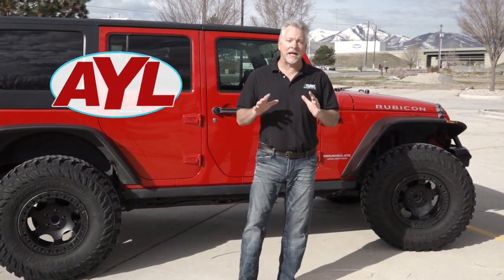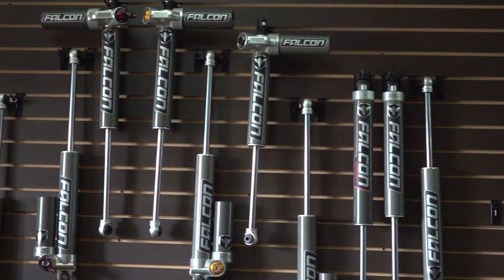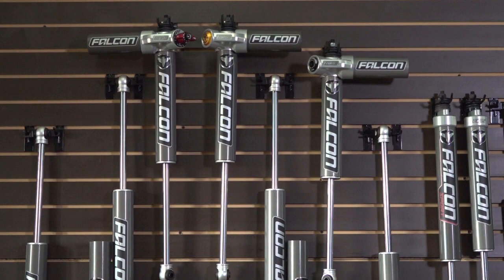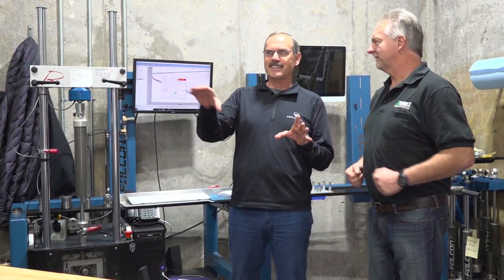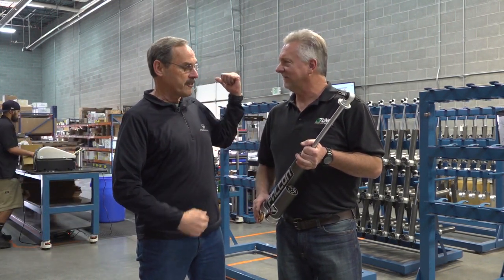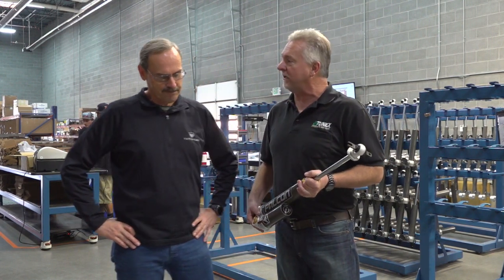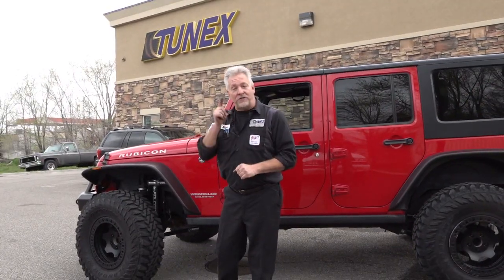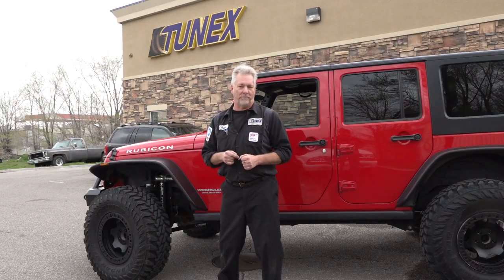Falcon Shock Review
Scott Huntsman is showing us a sweet new upgrade with these new Falcon Shocks!